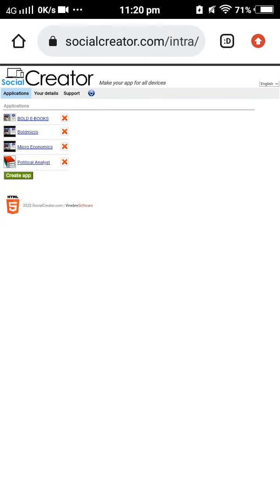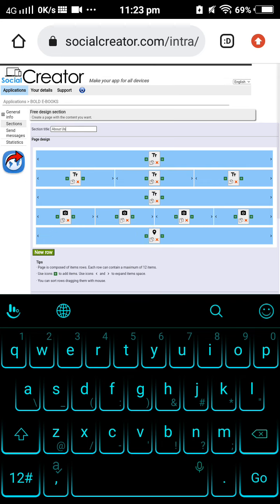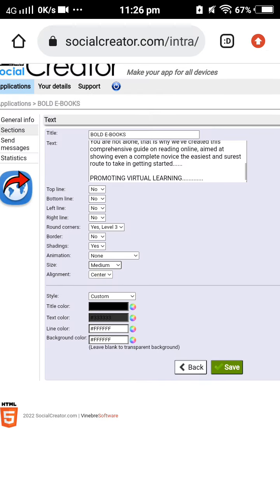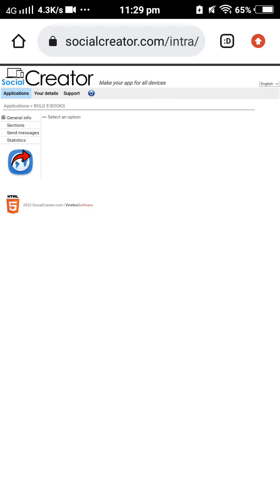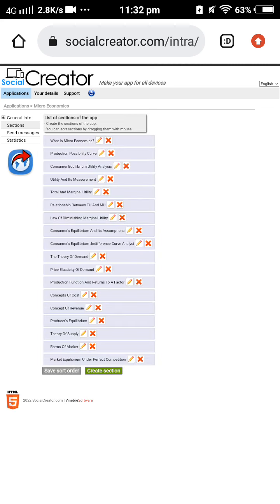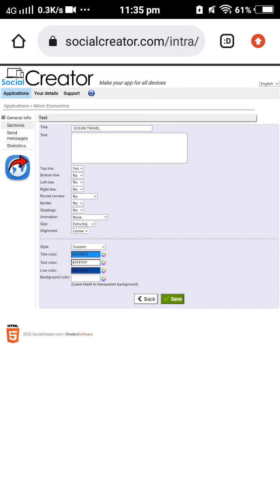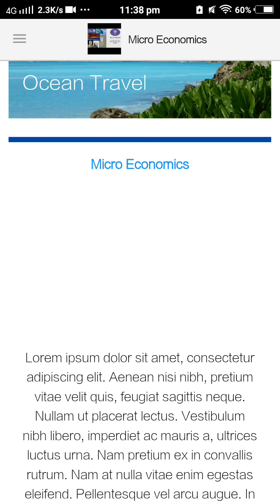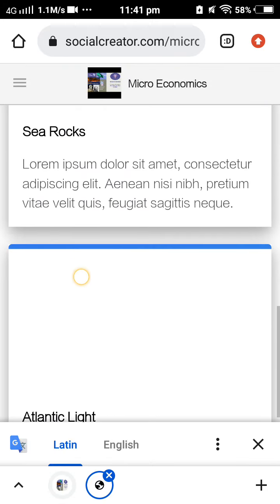How To Update Your Mobile Application Using Social Creator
In this present era, many users still find it difficult to update their mobile application due to absent of coding knowledge. Which is not pleasant to hear. For this reason, Social Creator is here to stay and to make things easy.